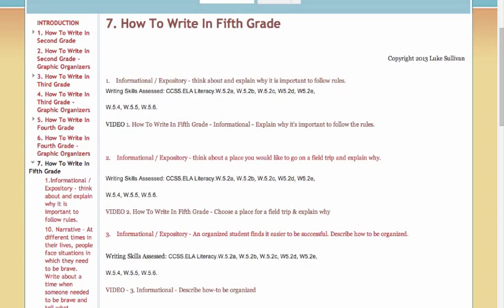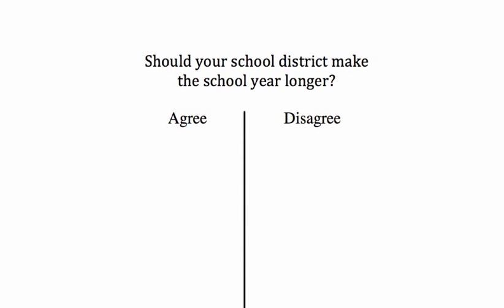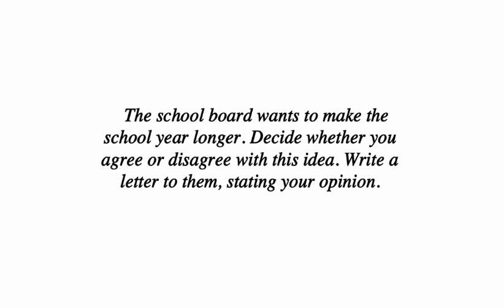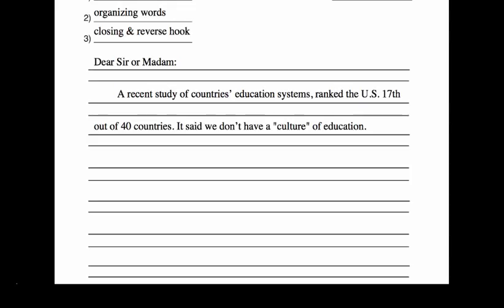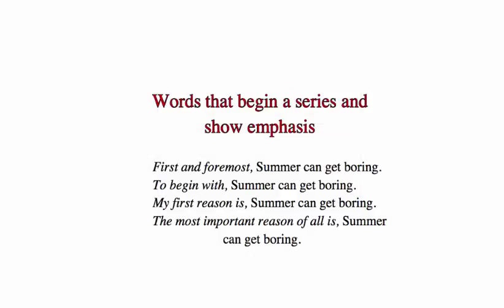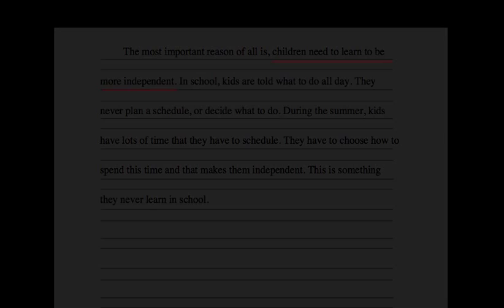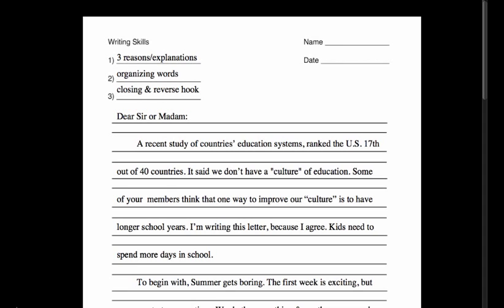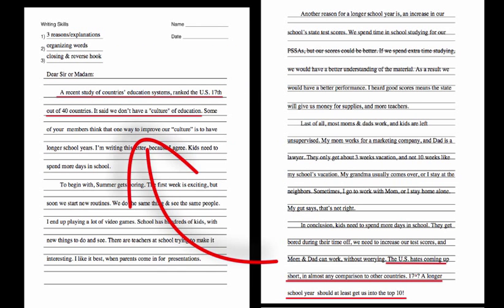5. How To Write In Fifth Grade - Persuasive - The School Year Should Be Longer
A classroom ready video. The School Board wants to make the school year longer. Write an essay persuading them of your views.
Common Core standards addressed: 1a, 1b, 1c, 1d, 4, 5, 6, 10.